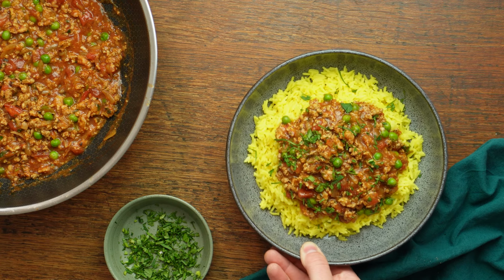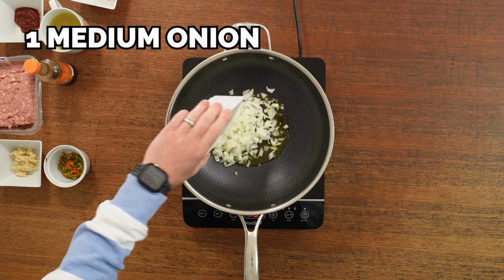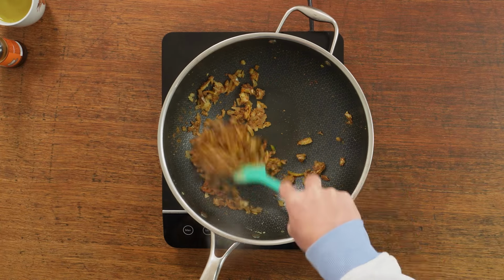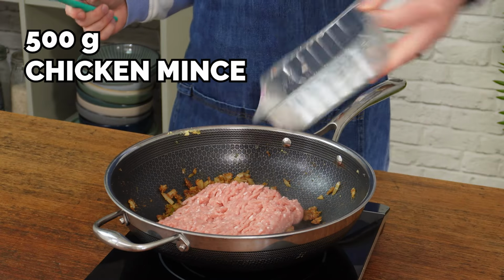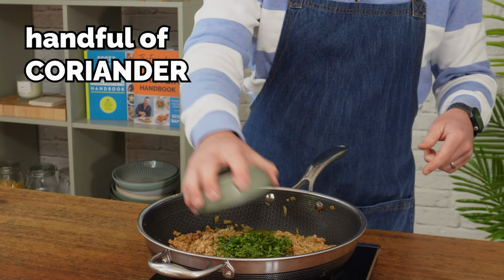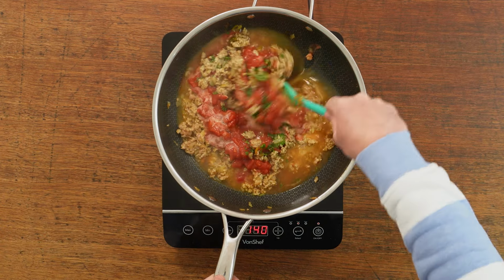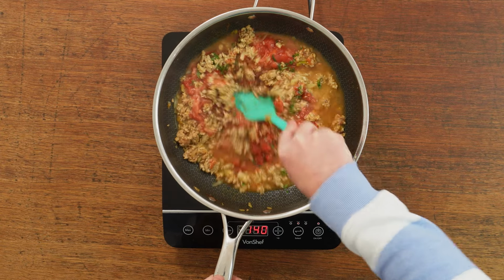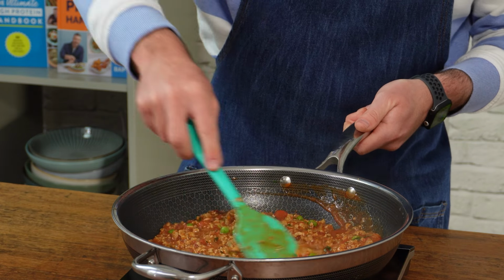Chicken Keema: A Delicious, High-Protein, Mid-Week Chicken Mince Curry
Looking for a healthy, high-protein meal that actually tastes incredible? This easy Chicken Kheema (also known as Chicken Mince Curry) is your new weeknight hero. It’s packed with bold Indian-inspired flavours, made with lean chicken mince, and delivers a massive 34g of protein per serving—all in under 30 minutes!

Whether you’re trying to eat healthier, fuel your fitness goals, or just need a no-fuss dinner the whole family will love, this recipe ticks all the boxes. It’s low-calorie (just 295 calories per serving), high-protein, and perfect for meal prep too.

What makes this Chicken Kheema so good?

✔️ Lean chicken mince (healthy and budget-friendly!)
✔️ Warming curry spices without being too hot
✔️ Mango chutney and Worcester sauce for a sweet-savoury twist
✔️ One pan, zero hassle, big flavour

It’s delicious served with rice, tucked into a pitta, or even spooned over a jacket potato. A proper comforting meal that feels like a cheat day—but isn’t.

⏱️ Ready in under 30 minutes
🔥 High-protein and low-calorie
🥘 One-pan recipe—easy cleanup

Want the full written recipe?